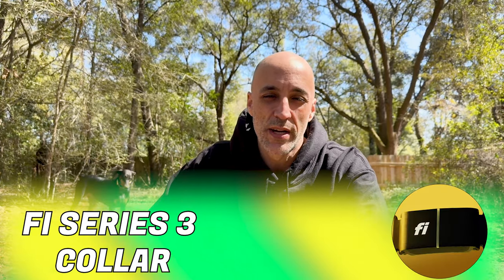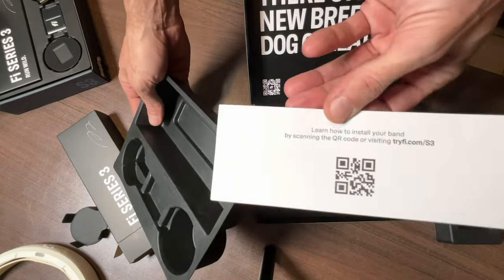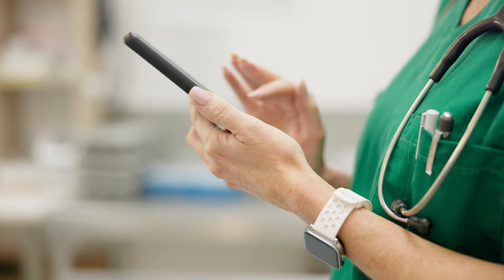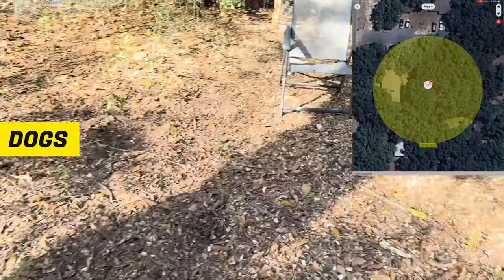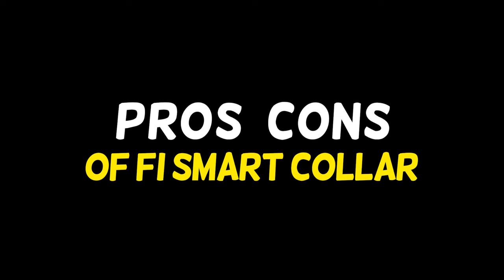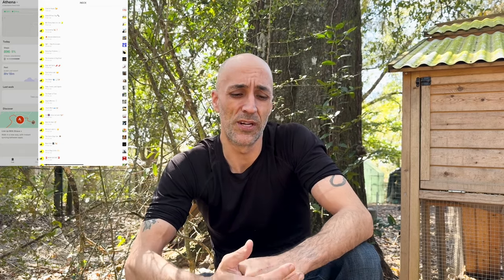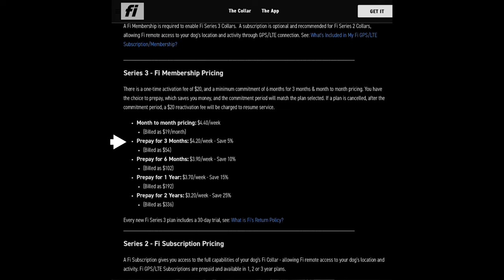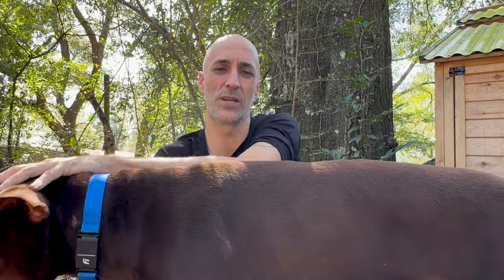Fi Smart Dog Collar Series 3 Review: Is It a Must-Have for Dog Owners?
Watch my my Fi Series 3 Collar review as I explore its features with my Dobermans, Ares and Athena!

Join us for an unboxing, setup, and real-life test to see if this GPS smart dog collar stands up to the hype.

Discover its durability, tracking accuracy, and overall performance. Don't miss out on the pros and cons to see if it's truly worth the investment for your furry friend.

🔗 Check Latest Price of Tractive

Ensure your pet enjoys the best in safety and freedom, guided by our expert advice.